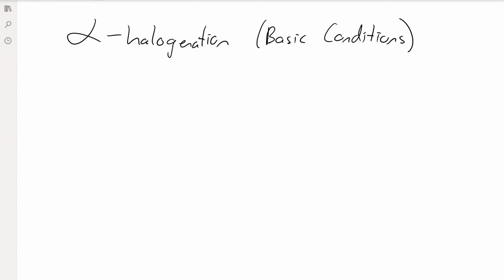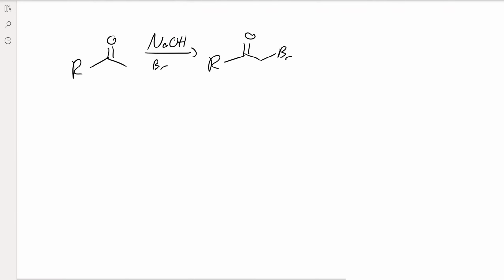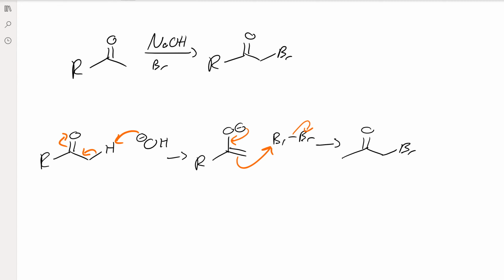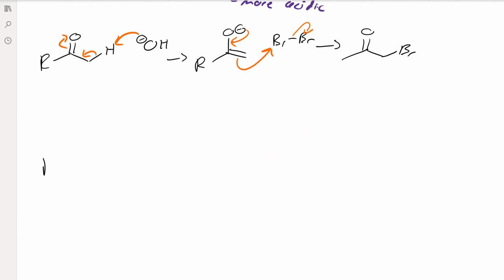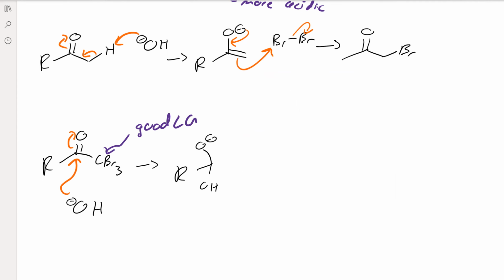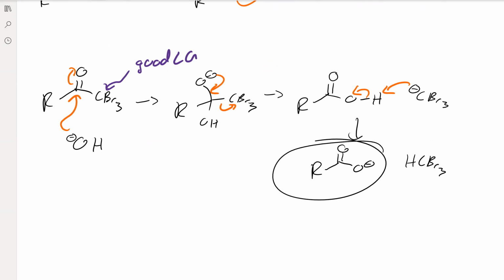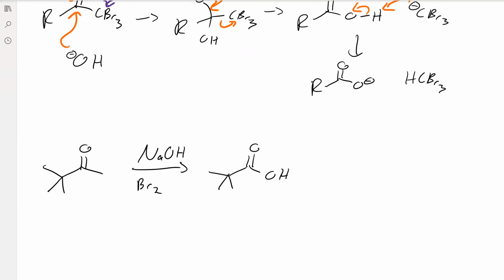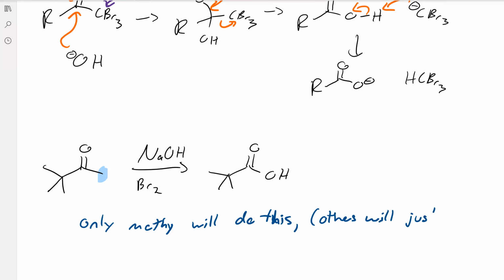CHEM113 19 6 Basic Alpha Halogenation